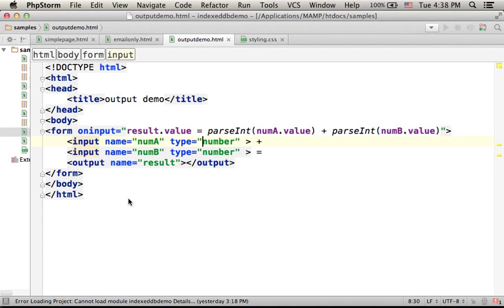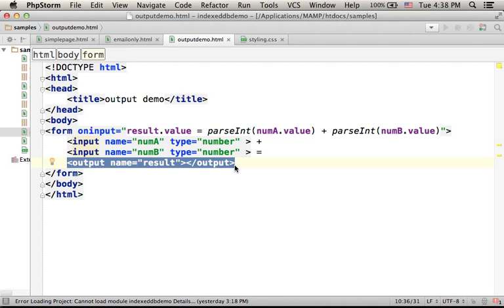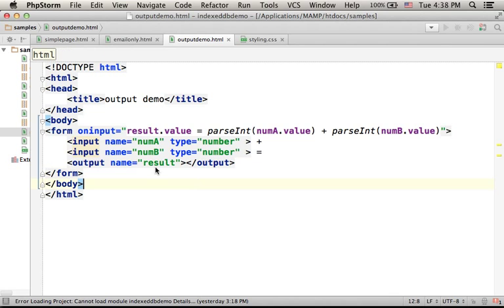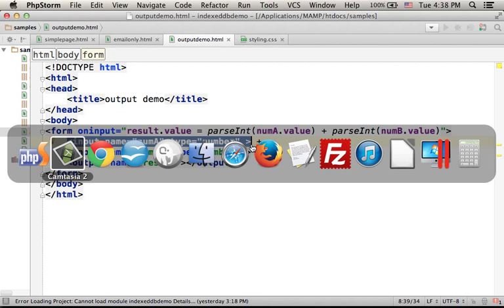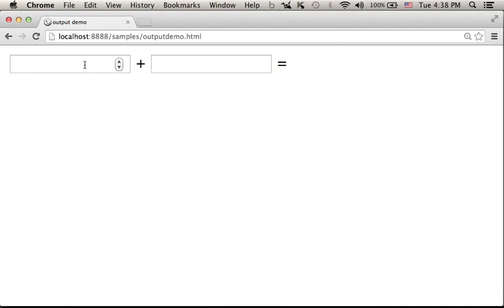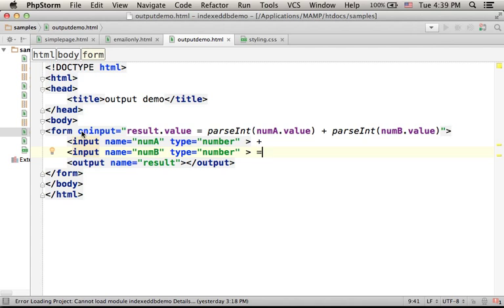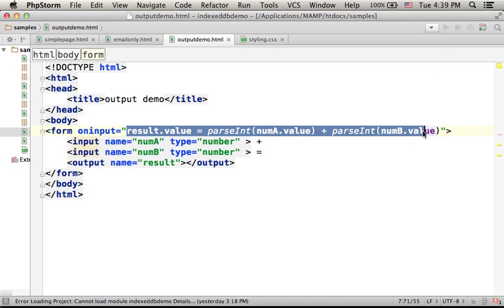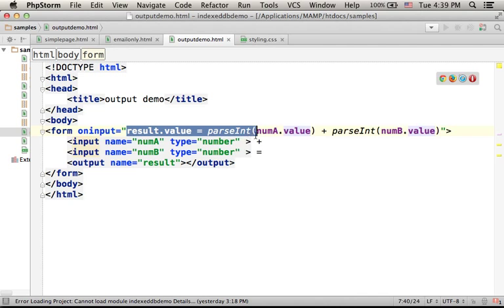The output Element in HTML5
The output element is been used for presenting the result of some sort of calculation that took place within the scope of a form. We can add the for attribute in order to specify (space separated) the ids of those elements that took place in the calculation. We can use the form attribute in order to specify the form owner of this output element. The value of this attribute should be the id of a specific form in the very same page. We can use the name attribute in order to name the output element we are using. This video clip shows a very simple demo for using the output element in HTML5.